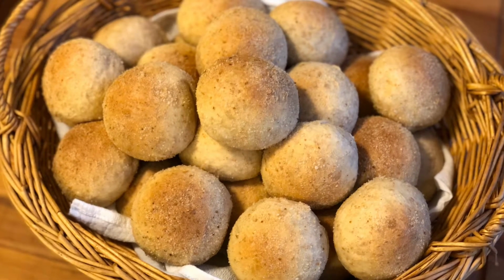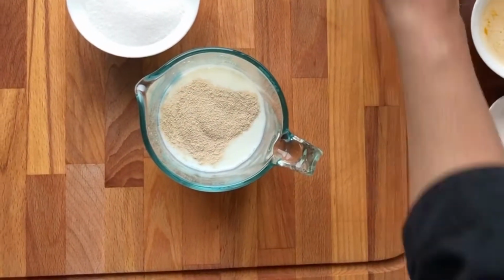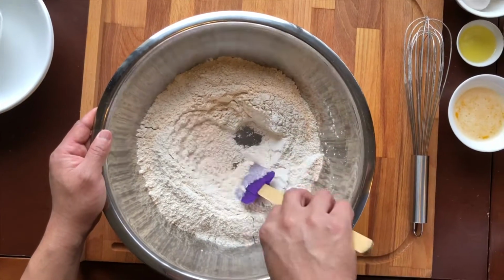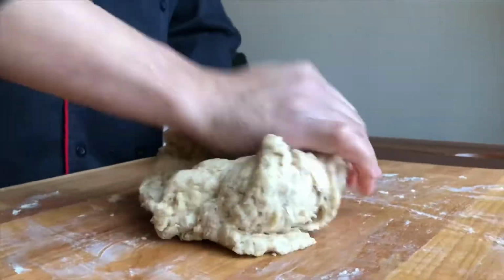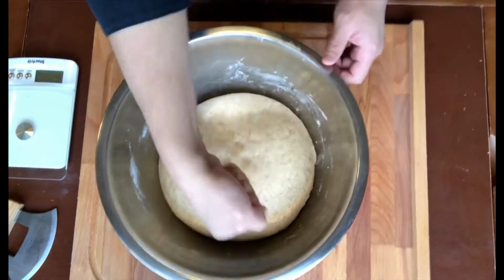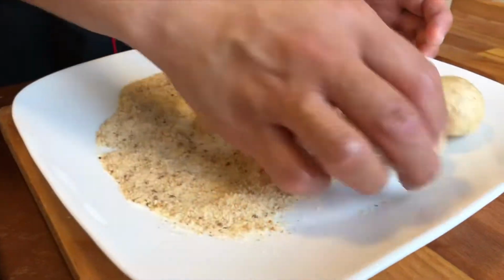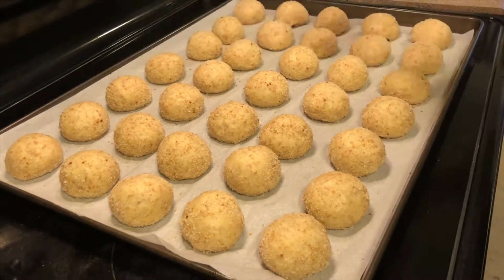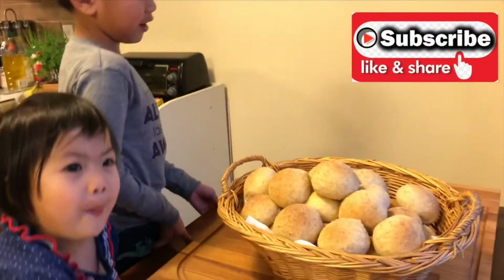“Wow” Pandesal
Ingredients:
* 2 1/4 cups Whole wheat flour
* 2 1/4 cups Bread flour
* 2/3 cup White sugar
* 1 tsp Baking powder
* 1 tsp Salt
* 1 1/4 cups fresh milk (luke warm)
* 2 tsp Rapid rise yeast
* 85 g Butter (melted)
* 2 pcs. Raw eggs
* 1 tbsp cooking oil
* 1/4 cup bread crumbs